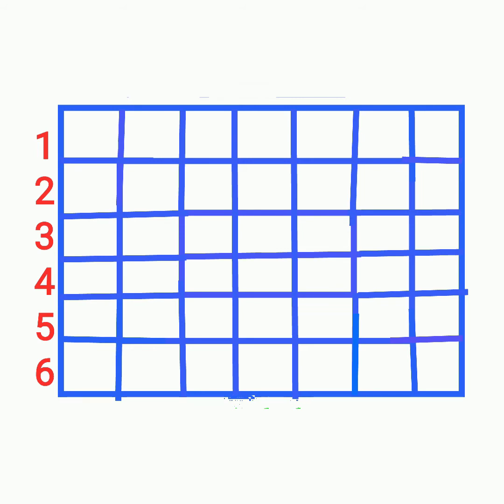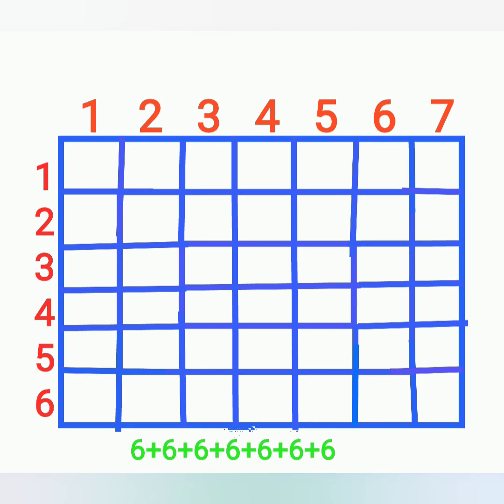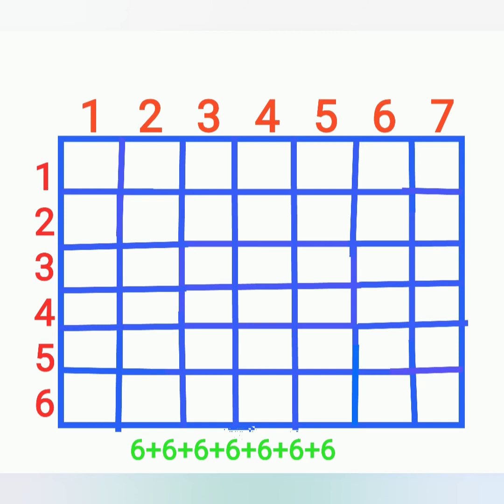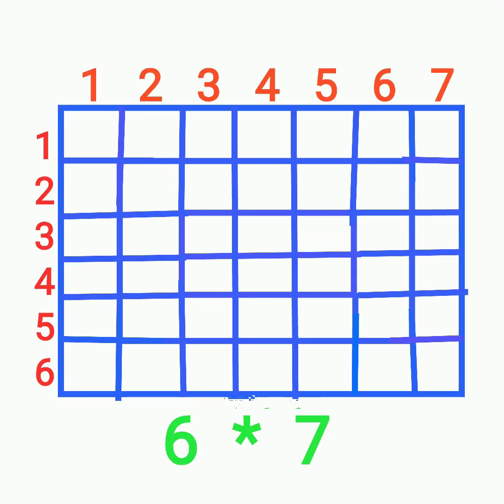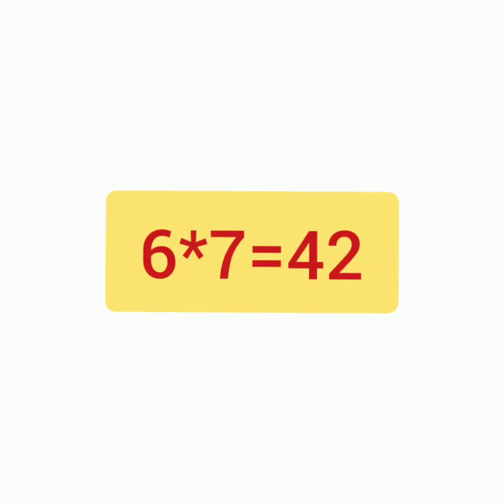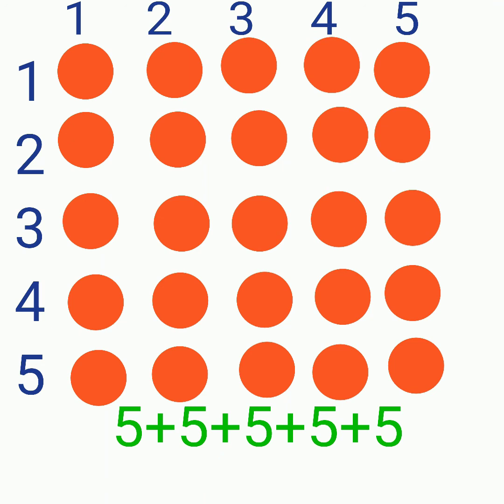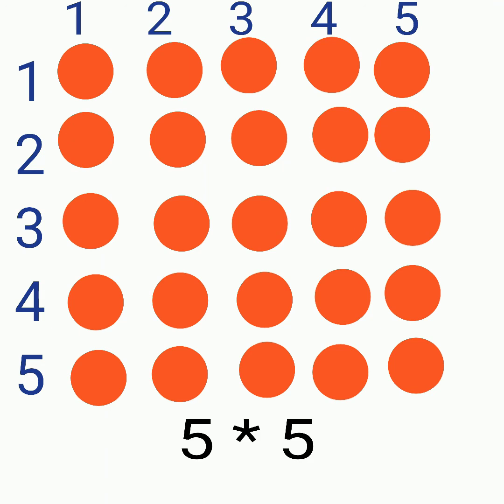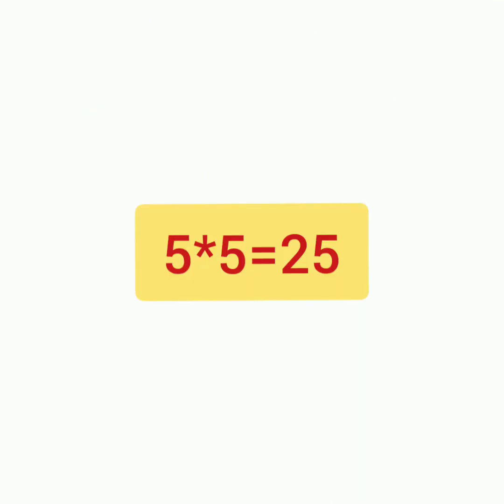Multiplication concept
This video explains the concept of multiplication in reference with addition